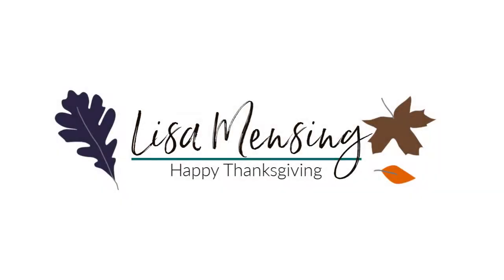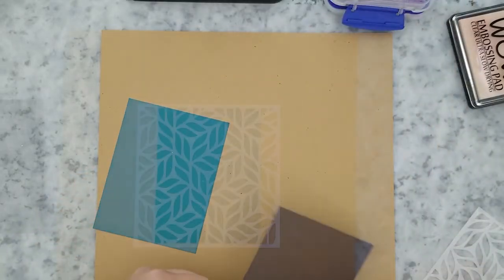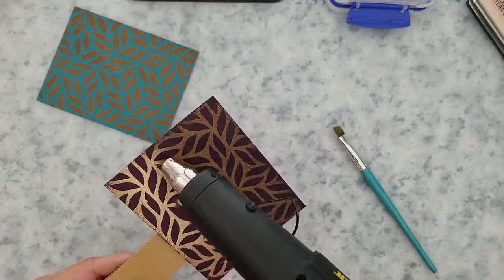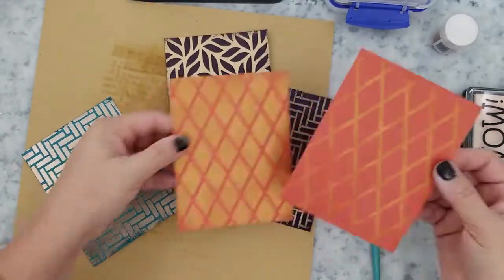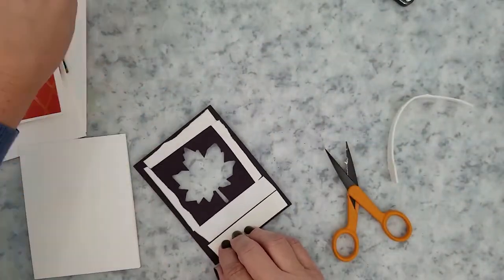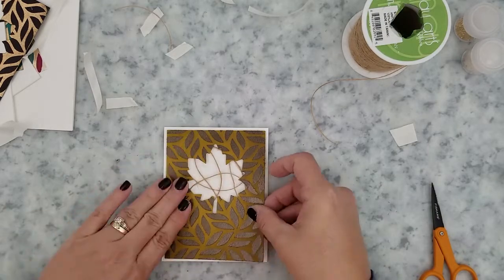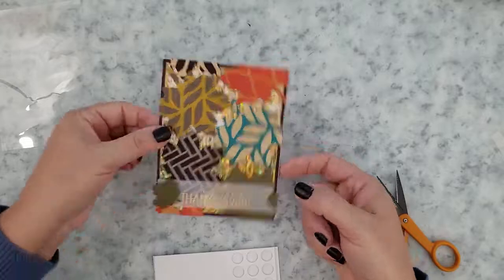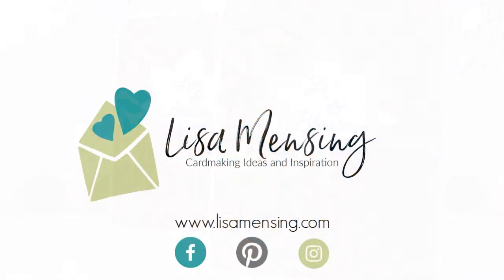Positive and Negative Heat Embossing with Stencils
In this video, I share a fun technique using the positive and negative area of stencils to heat emboss backgrounds on handmade cards.

• Gina K. Designs Heavy Base Weight Card Stock- Prickly Pear

• Heavy Base Weight Card Stock- Tomato Soup - Gina K Designs

• Heavy Base Weight Card Stock- Tranquil Teal- 10 pack - Gina K Designs

• Gina K Designs Heavy Base Weight Cardstock – Fresh Asparagus

• Heavy Base Weight Card Stock- Edible Eggplant- 10 pack - Gina K Designs

• Diamond Patterns | Set of 2 Stencils – Honey Bee Stamps

• WOW! Gold Pearl

• WOW! Metallic Platinum

• WOW! Metallic Brass Regular

• WAGNER HT 400 650-Degree Heat Gun - Power Heat Guns - Amazon.com
[ Amazon US ]

[ Amazon US ]

[ Amazon US ]